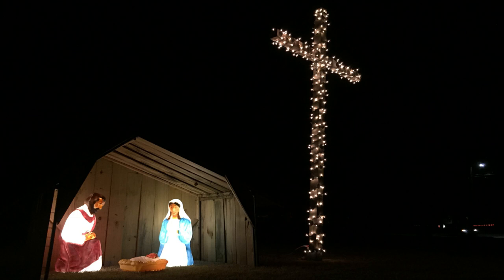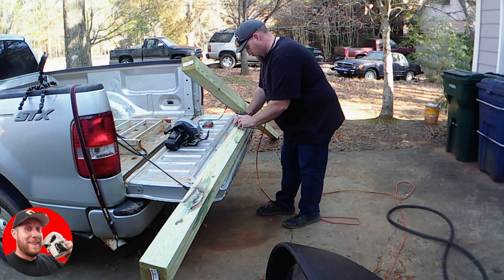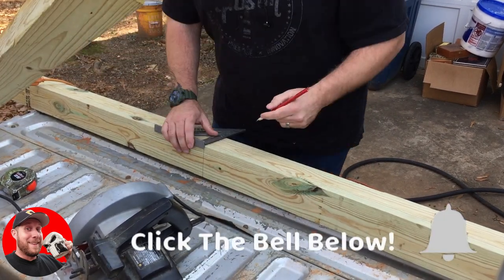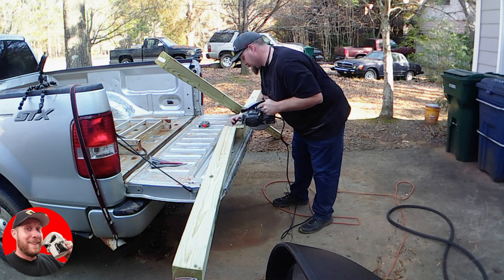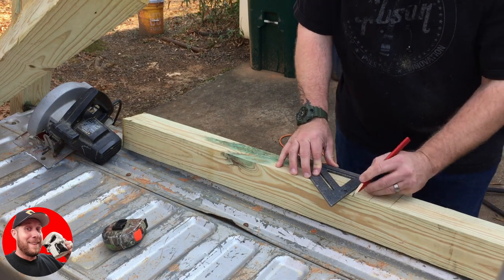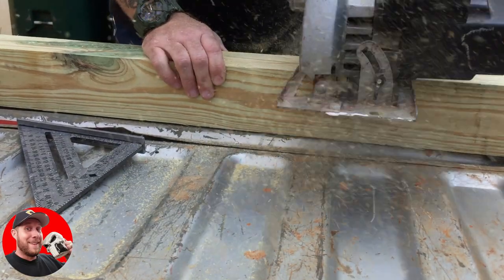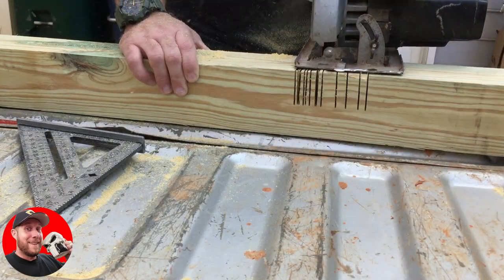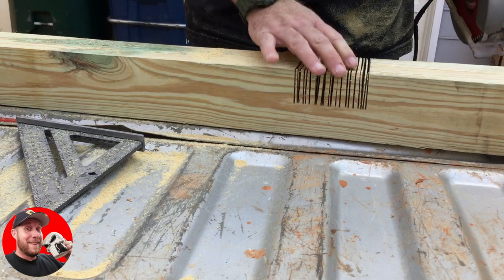Huge Wooden Cross Build | Church | Christmas | Easter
Make a Christmas and Easter decoration statement by adding this huge wooden cross.  Simple materials readily available from your local building supply you can recreate this exact cross at over 10 foot high.
Right now, the membership is free!!  So take full advantage.
Materials used for this build:
2 - 4x4 post ( I purchased 2 10’ post)
2 - “L” brackets
6 - 2.5” screws
1 - metal Post base